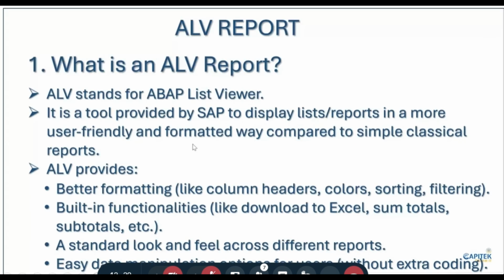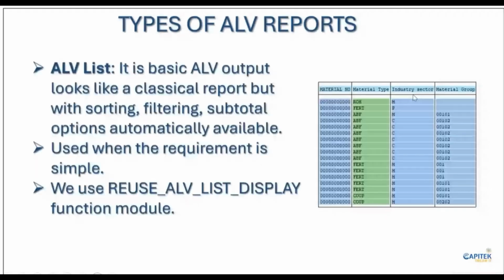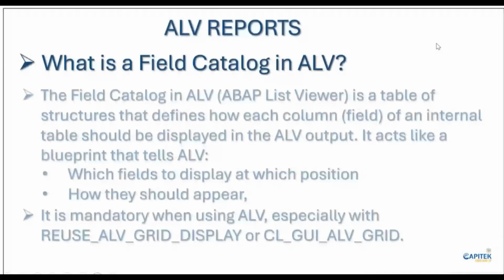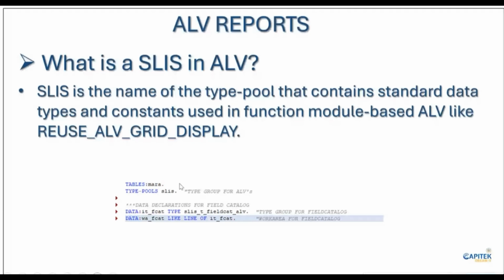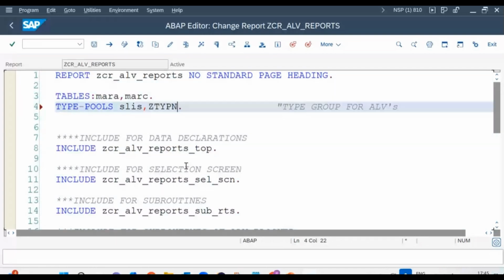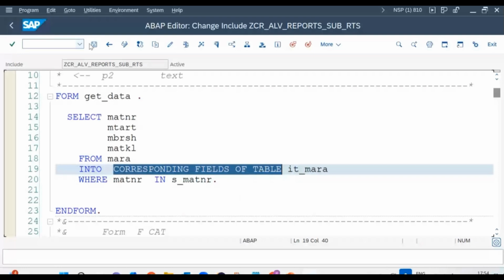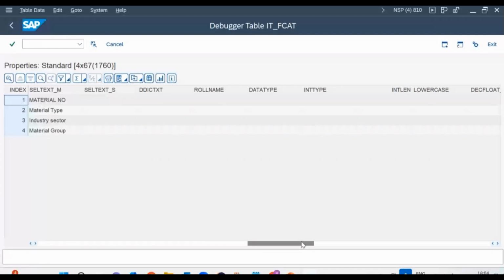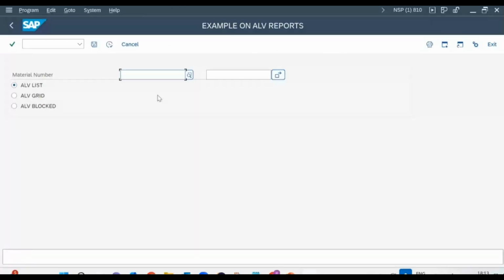SAP ABAP-Batch_1-Class_14- ALV Reports & Its types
🔥 Class_14 is now live! Unlock the Power of ALV Reports and take your SAP reporting skills to the next level! 📊💼

📘 Dive into the Concept of ALV (ABAP List Viewer) Reports and explore how to create interactive, flexible, and user-friendly output in SAP. From basic lists to advanced hierarchical and grid reports — we’ve got it all covered! 💡

✨ Learn about:

Different types of ALV Reports (Simple, Grid, Hierarchical, and more)

Customizing ALV output for better data visualization

Practical use cases and integration insights

🎯 Whether you're polishing your reporting skills or gearing up for a project, this session is your go-to guide for mastering ALV like a pro!
🚀 Start building robust, maintainable, and reusable SAP applications today!

💬 Comment for the full course content and more details!